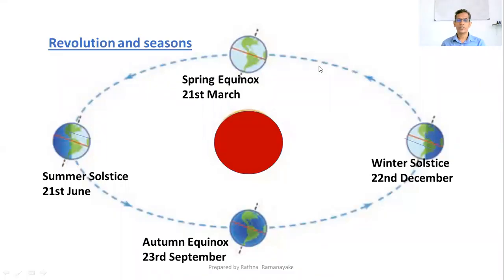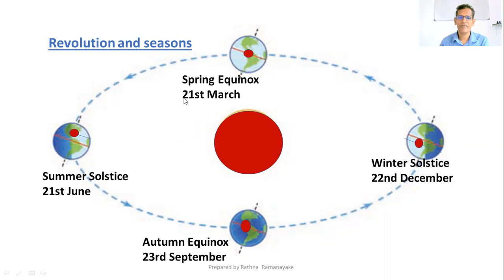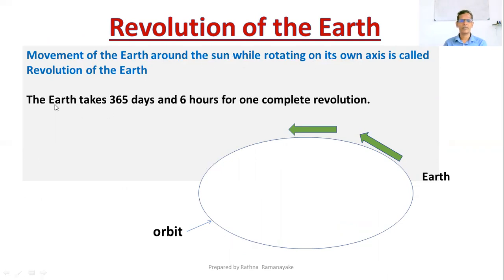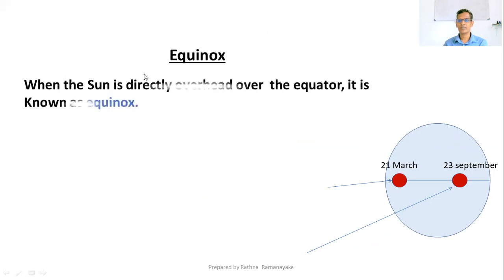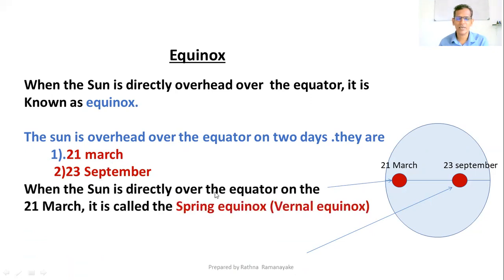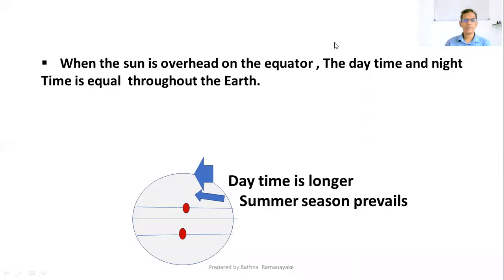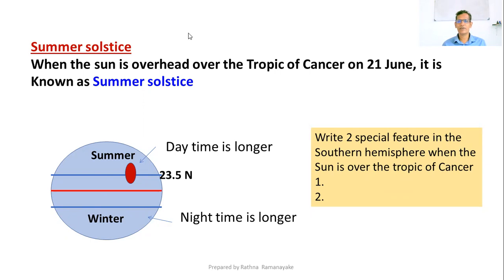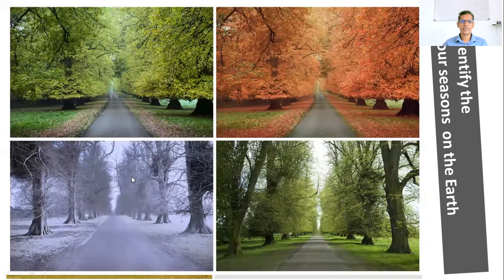Geography (E.M) -Grade 8 භූගෝල විද්‍යාව 8 ශ්‍රේණිය -Unit 2 Equinoxes and solstices